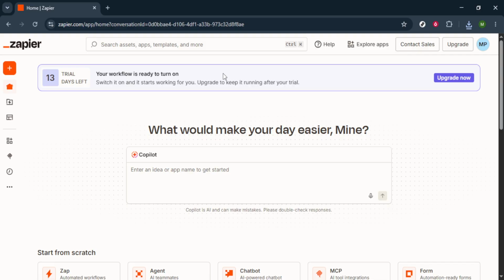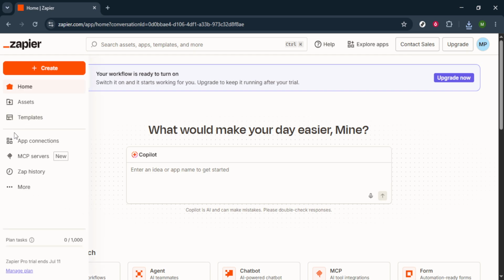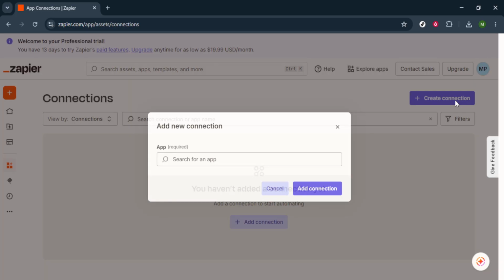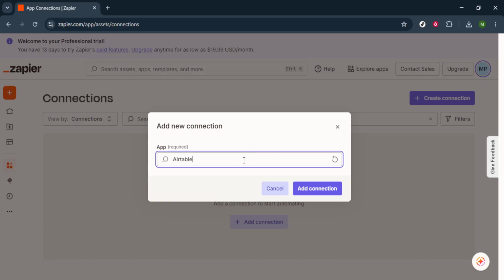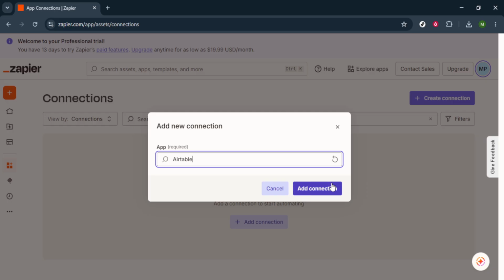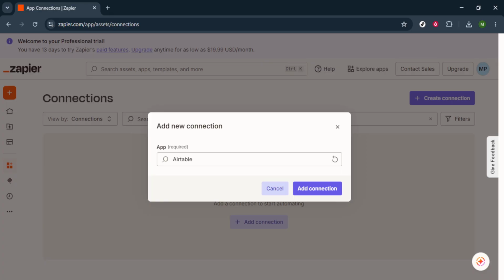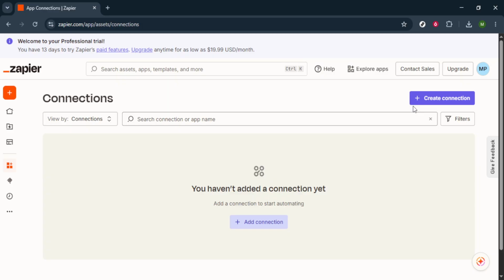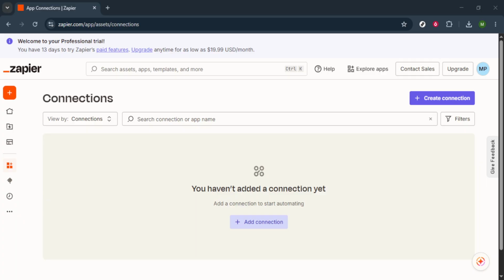How to Integrate Airtable with Zapier (Step By Step) (2026 Guide)